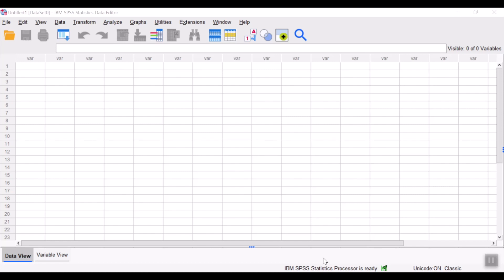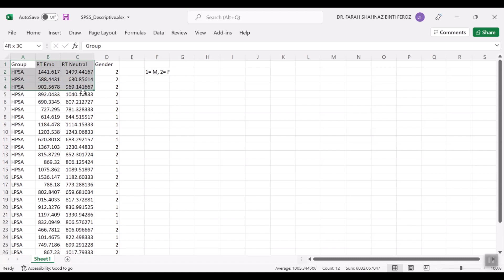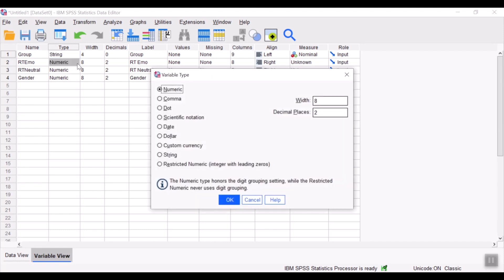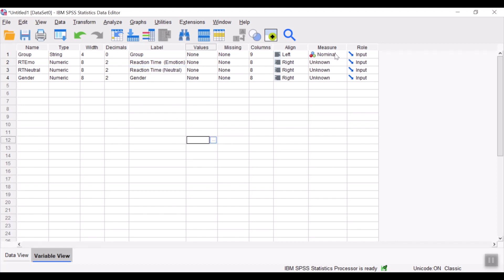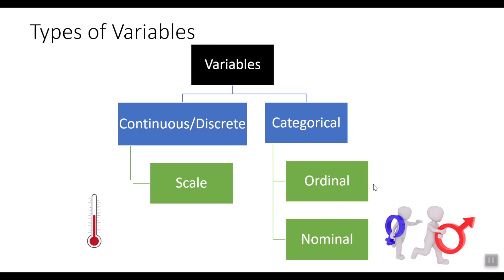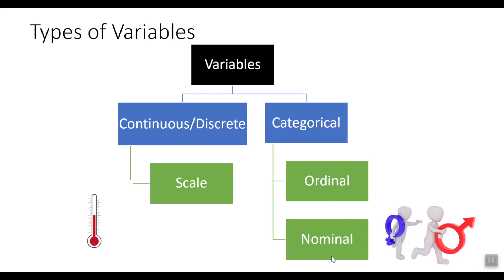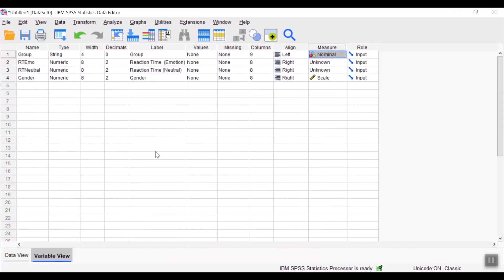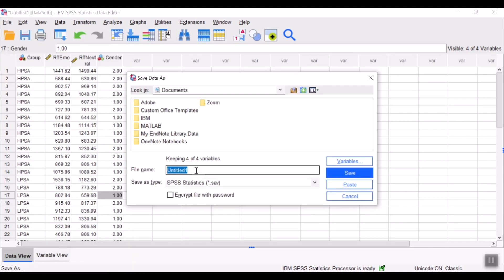SPSS for BEGINNERS: How I Insert Data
In this video I share how I insert my experimental data in IBM SPSS